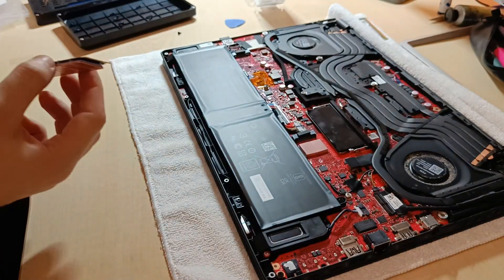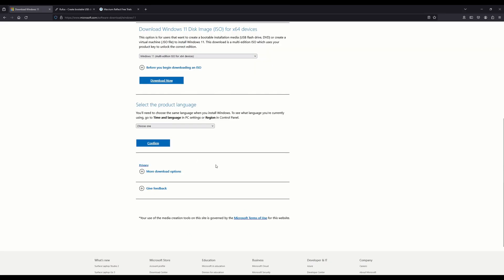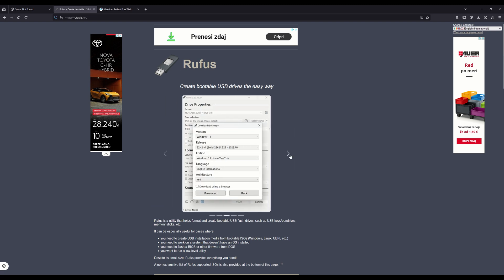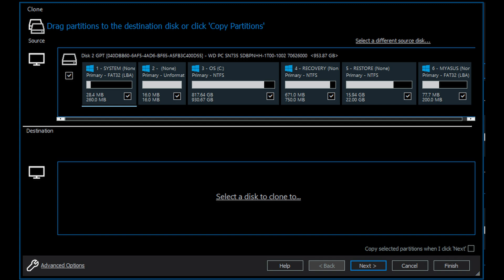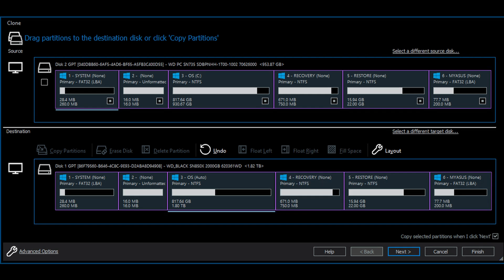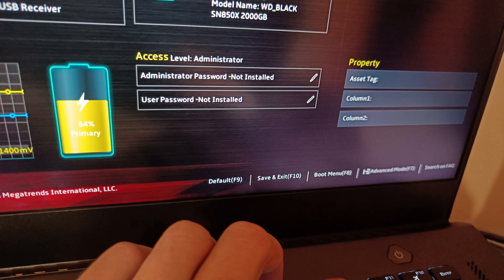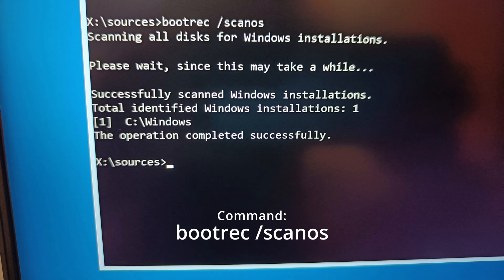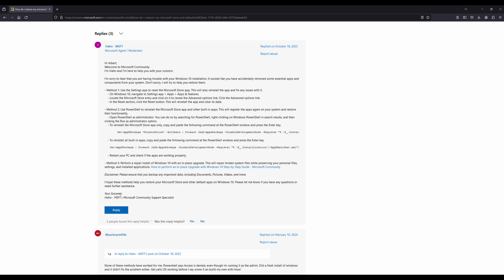Clone Windows 11 to a Larger SSD, Fix Boot Error 0xc000000e, Fix Missing Microsoft Store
We tackle the process of transferring your Windows 11 installation to a larger SSD. Whether you're upgrading your laptop like the Asus G15 or any other Windows computer, this step-by-step guide has you covered!

📝 Tutorial Overview:

    Step 1: Create a bootable Windows 11 USB stick without the hassle of reinstalling Windows.
    Step 2: Download Macrium Reflect to seamlessly clone your existing disk onto the new SSD.
    Step 3: Configure partitions to optimize space and ensure a smooth transition.
    Step 4: Adjust BIOS settings to prioritize the new SSD as the boot drive.
    Step 5: Resolve any potential startup error (0xc000000e) using a Windows recovery drive.
    Step 6: Fix missing Microsoft Store and related apps using simple PowerShell commands.

💡 Additional Tips:

    Back up your important data before starting the process.
    Troubleshoot common issues like missing Microsoft Store and related apps post-installation.

🔧 Enjoying this tutorial? Consider supporting our channel by buying us a coffee! ☕️